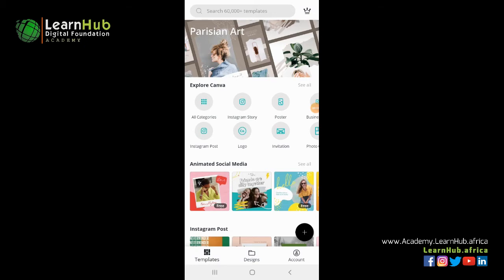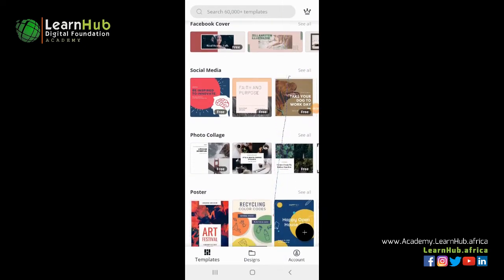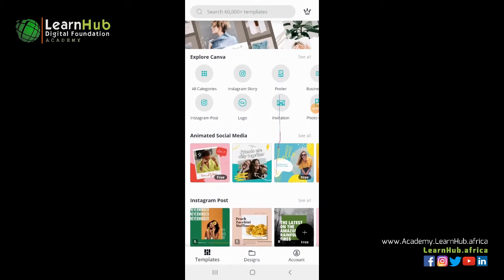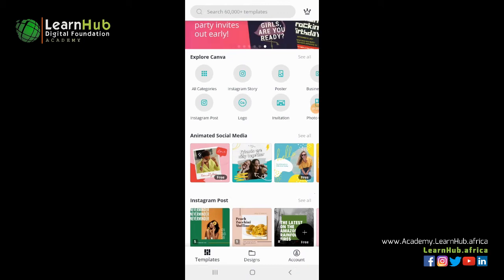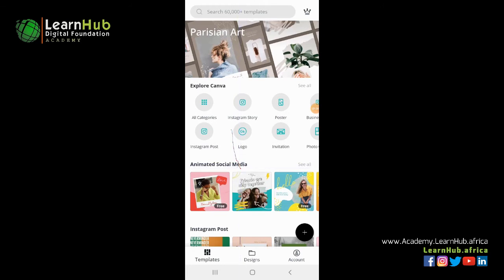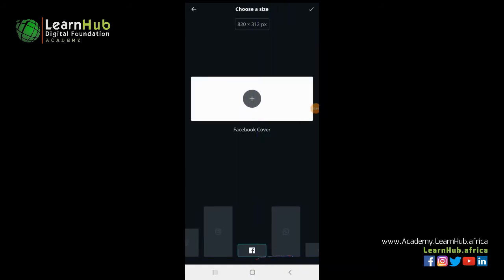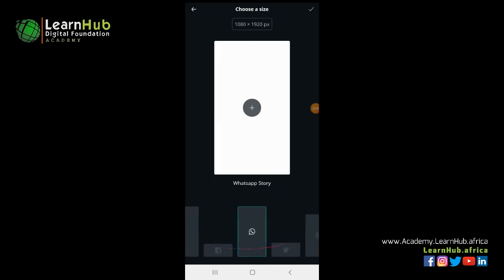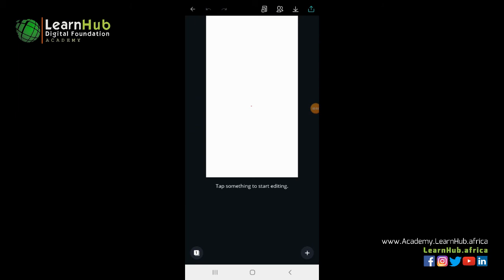Phone Graphics Design For Kids & Everyone - Lesson 5: CANVA DASHBOARD - CHOOSE DESIGN FORMAT & SIZE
A very well structured and practical introduction to graphics designing for kids aged 9 to 17, also for adults and small business owners using Canva as design tool of reference.

LearnHub.Africa seeks to empower every young African with digital skills so they can win into the future.

LearnHub.Africa – A future for everyone.